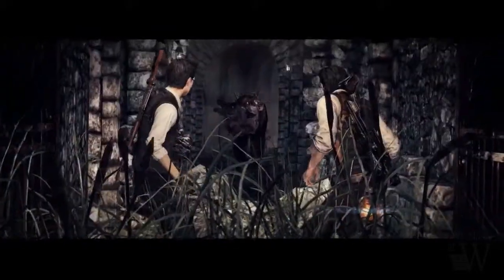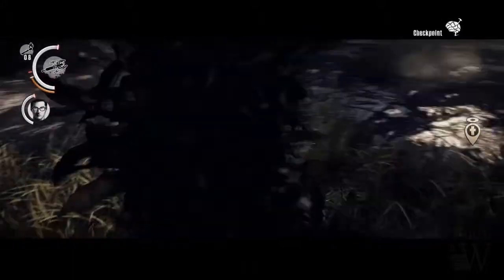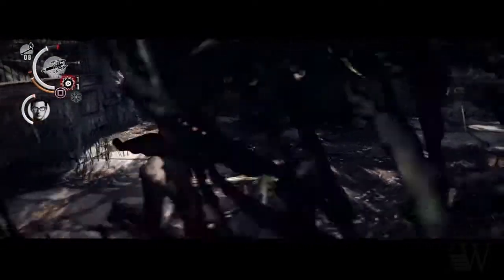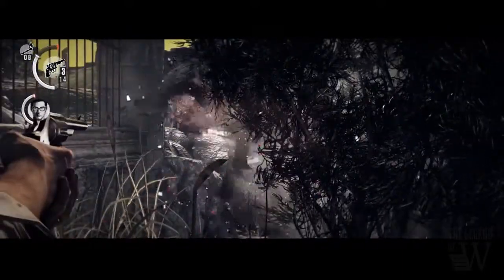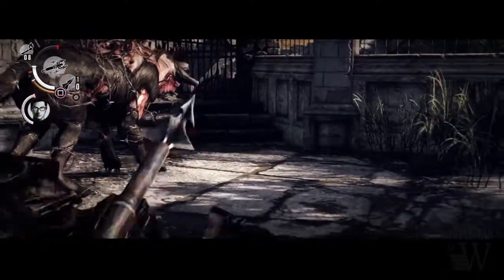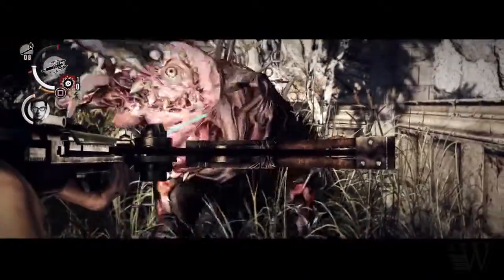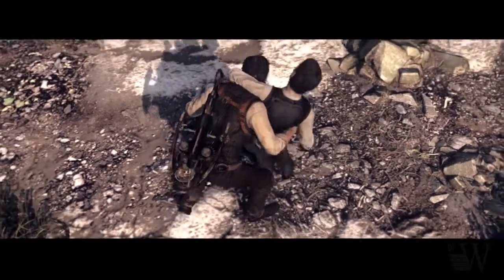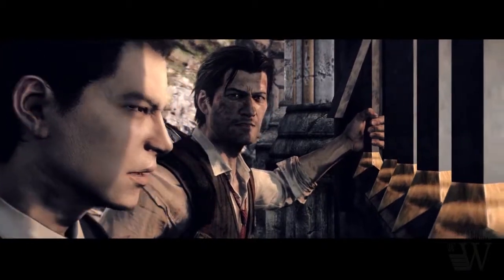The Evil Within - How To Survive The Mutated Dog - Chapter 6 (PS4)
Showing how to defeat the mutated dog in Chapter 6.